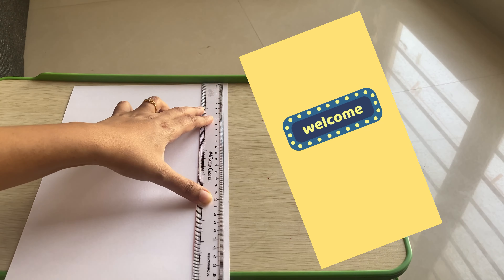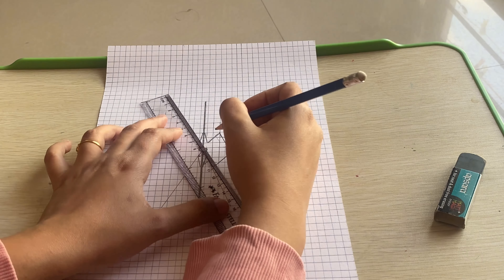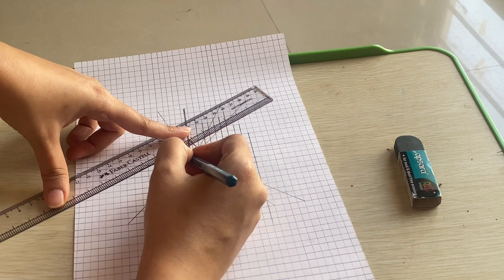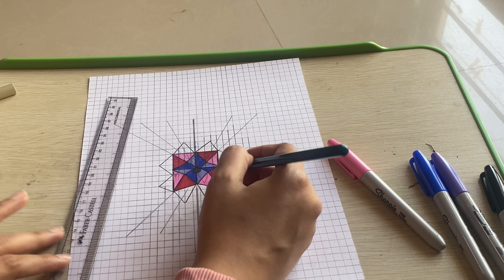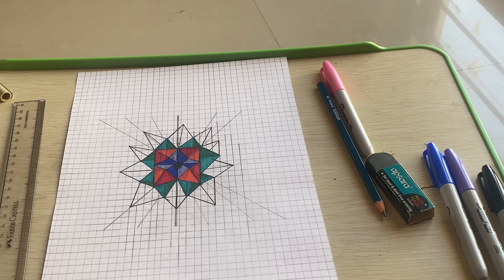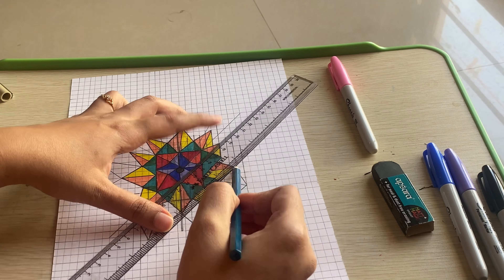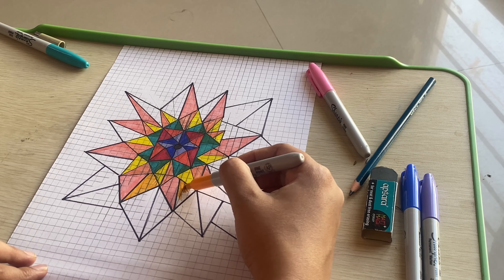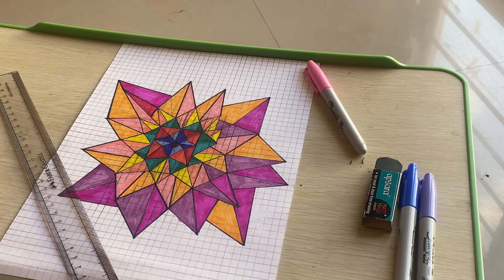My Failed Attempt To Draw A Complicated Geometrical Art Work with Some Casual Chit Chat !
My Failed Attempt to Draw A Complicated Geometrical Art Work  with Some Chit Chat!

To buy the sharpies: